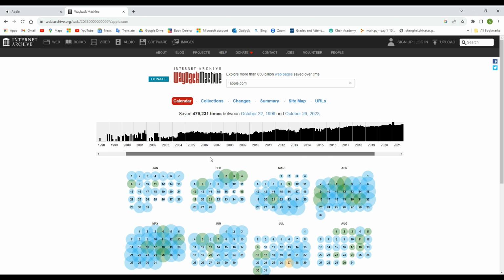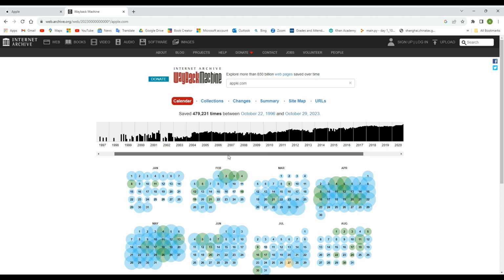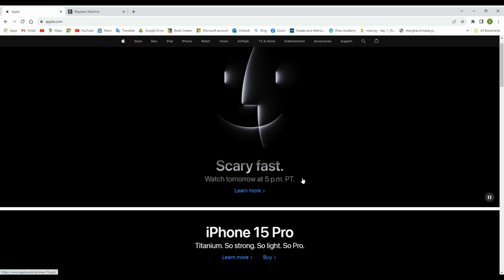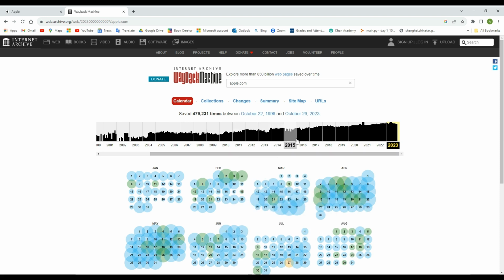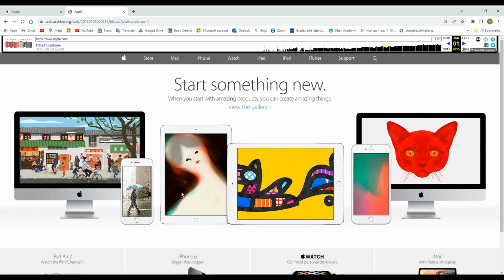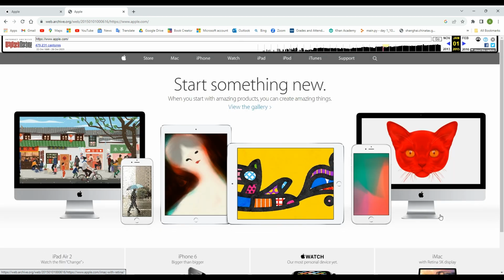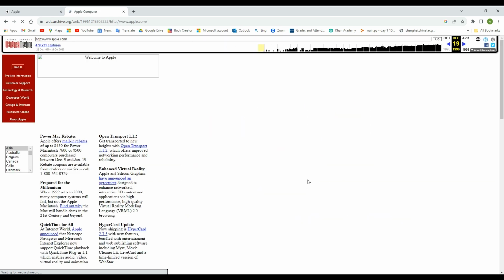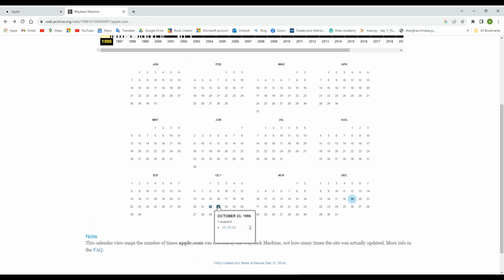Apple.com: Through the Ages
What do you think Apple Inc.'s main website looked like in... the 90's? Let's take a look.